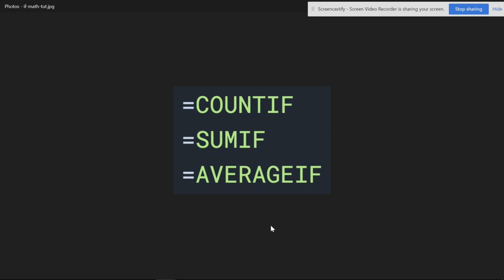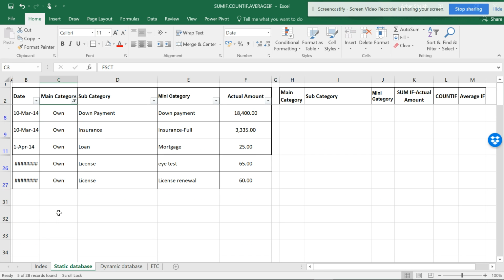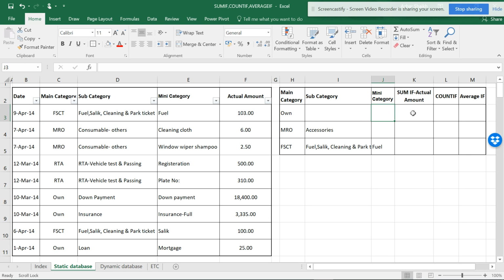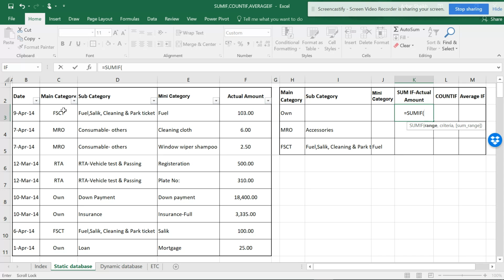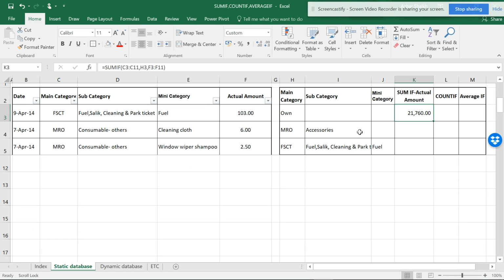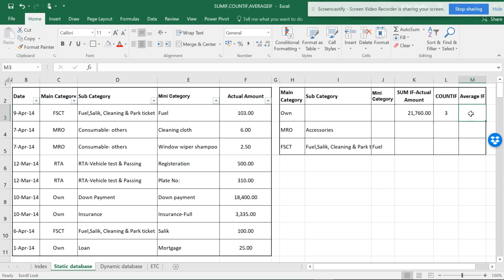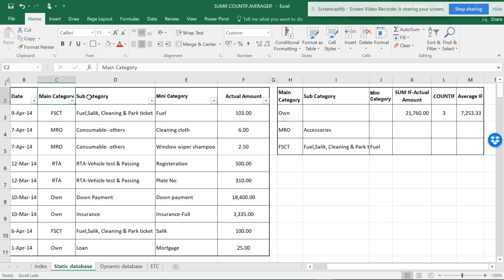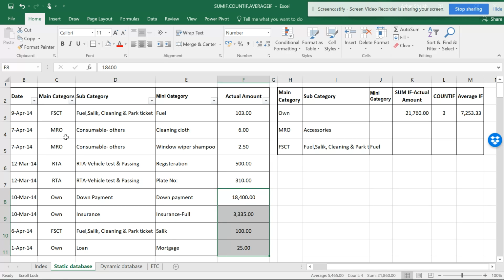SumIF :Sumif, Countif, Averageif for beginners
Excel formulas like IF in the end for beginners. Easy and simple methods.